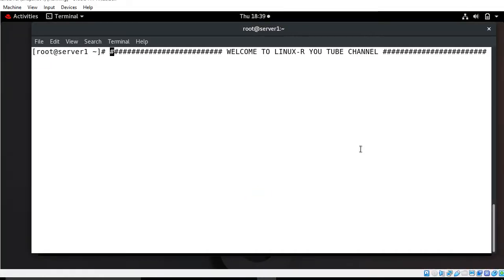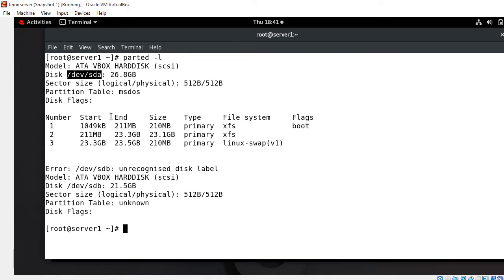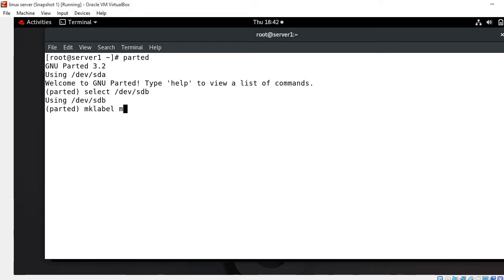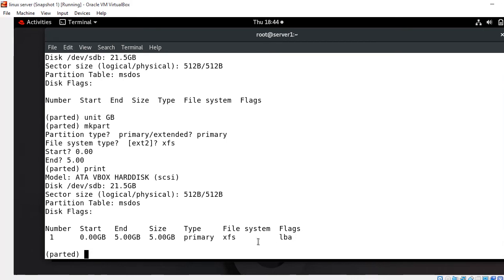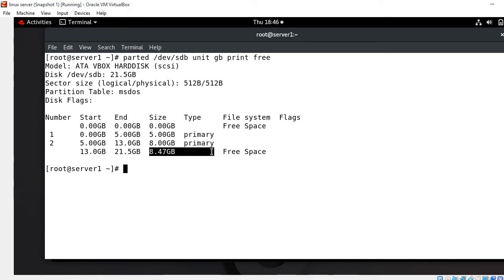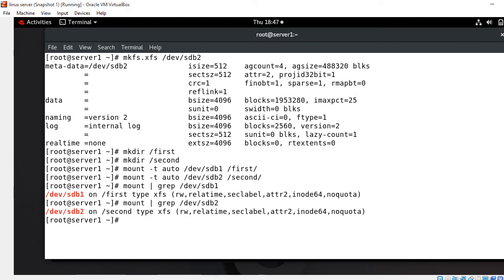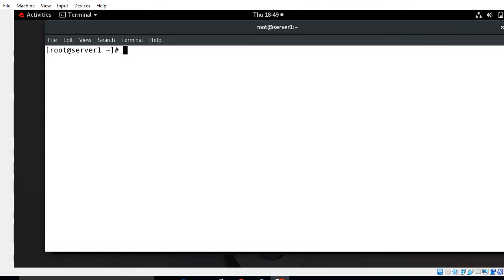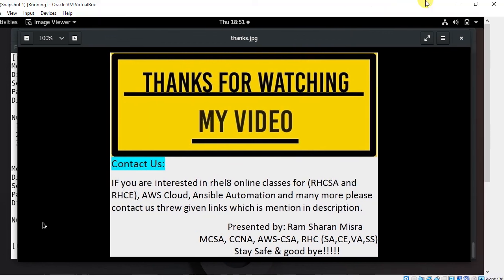parted command in rhel8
Hello Guys,

In this video i am going to explained you “how to work with parted in rhel8”.

Parted is a command line tool for managing disk partitions on Linux. Parted can be used to work with both MSDOS and GPT partition tables. Parted can be used to do many low level partitioning tasks easily.